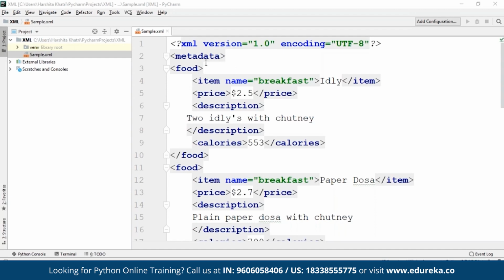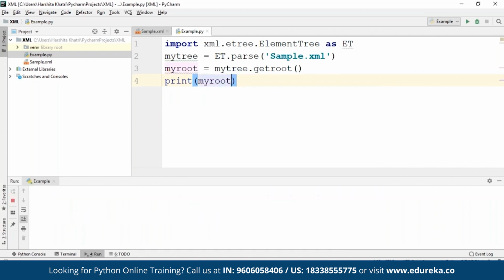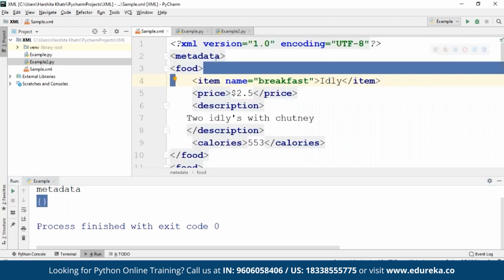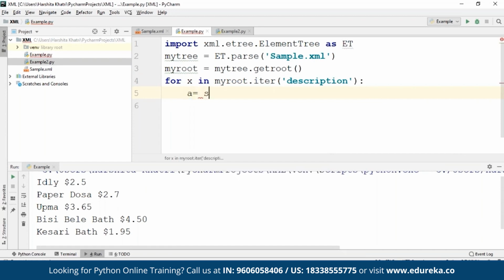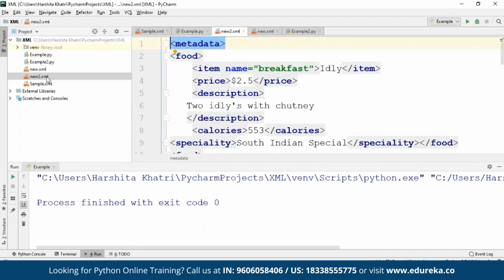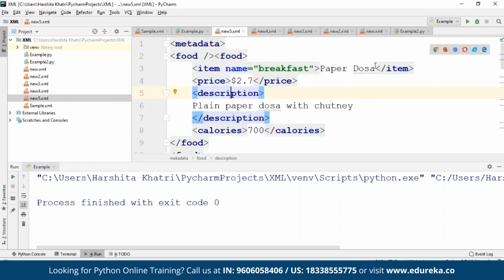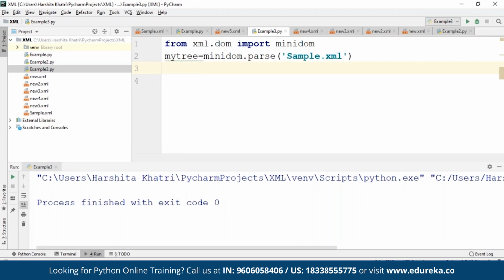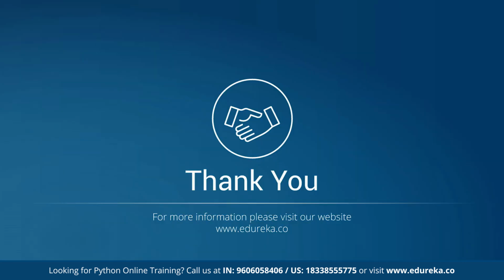Python XML Parser Tutorial | Read and Write XML in Python | Python Training | Edureka Rewind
This Edureka video on 'Arrays in Python' will help you establish a strong hold on all the fundamentals in python programming language.